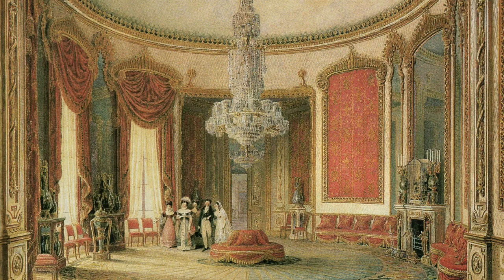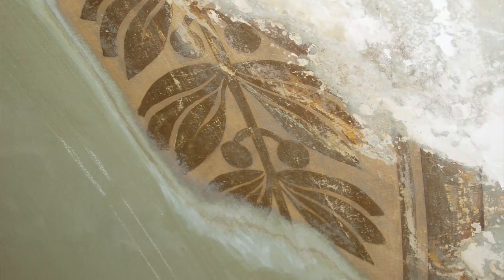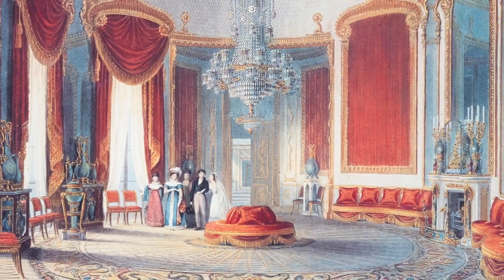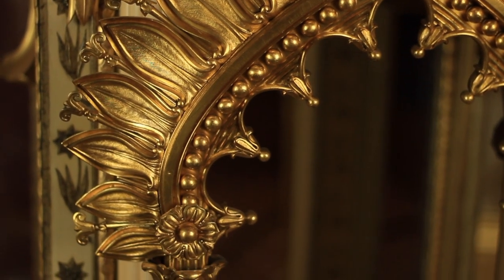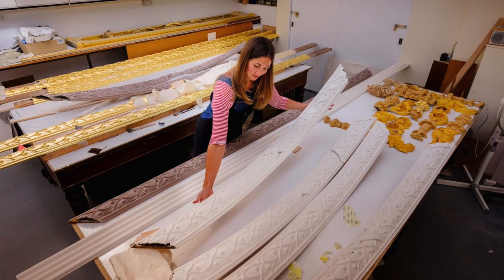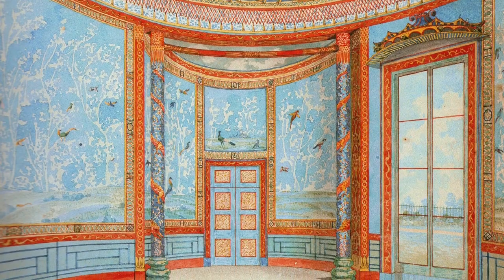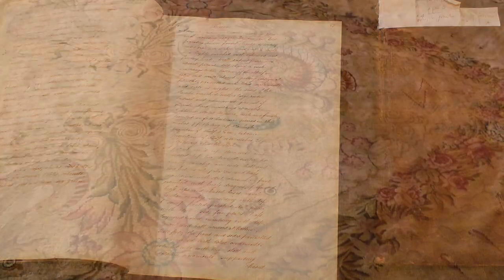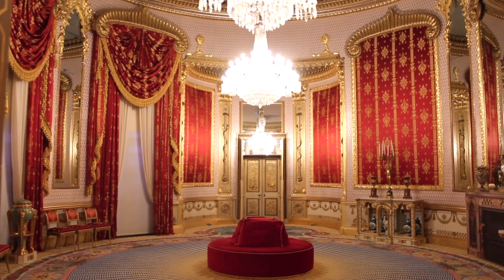Researching and Restoring a Lost Interior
A look into the process of researching the original interior of the Saloon at the Royal Pavilion after it was stripped of its furnishings and decorations by Queen Victoria.